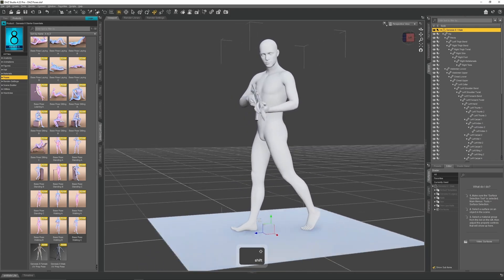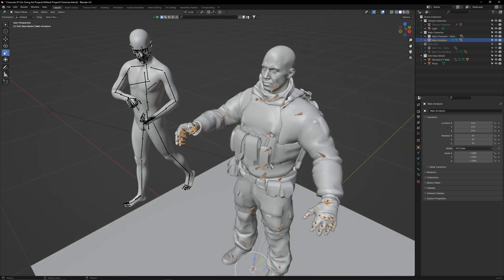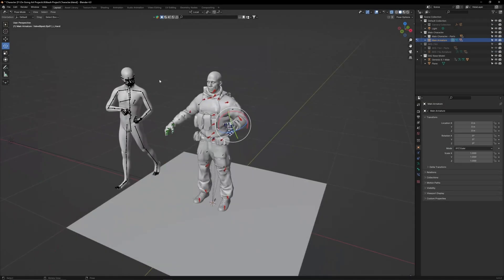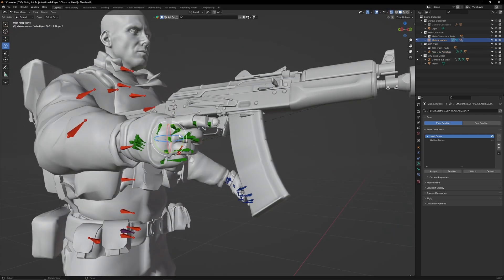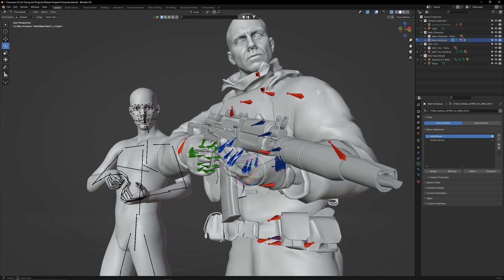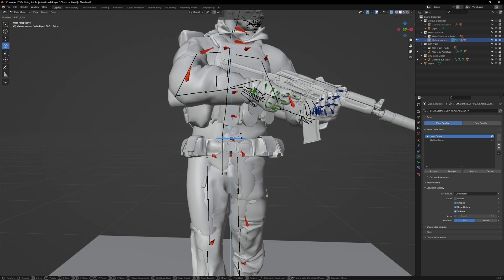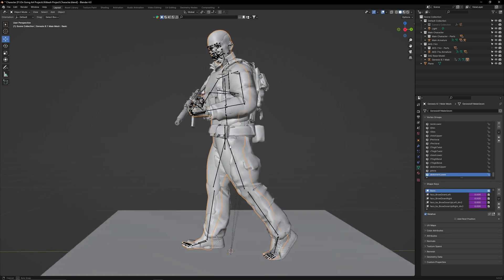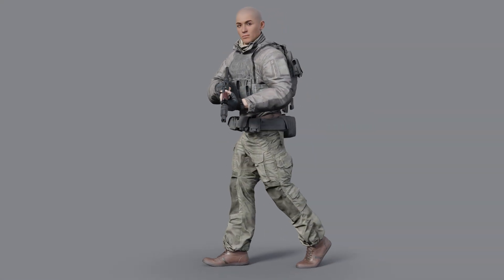Blender Character Kitbashing - Part 9: Posing in Blender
This tutorial will show you how you can use your Posed Daz Character as a reference aid when posing your Kitbashed Character in Blender.

▬▬ Process Stages ▬▬
00:00 Intro
00:15 Importing Daz Model
00:52 Setting Up
01:10 Weight Painting the Hands
03:11 Posing the Hand
04:54 Parenting the AK
05:16 Posing the Body
07:35 Fixing Imperfections
09:35 Fixing Clipping Neck
10:00 Cycles Checks
10:15 Saving the Pose
10:48 Outro

▬▬  Follow Me  ▬▬

Artist:
Armoured Avian